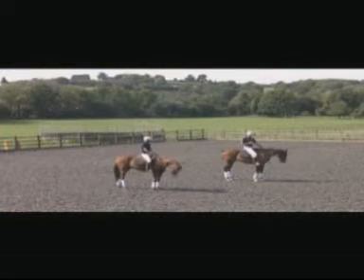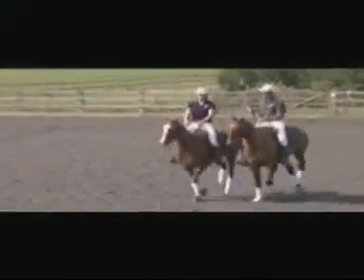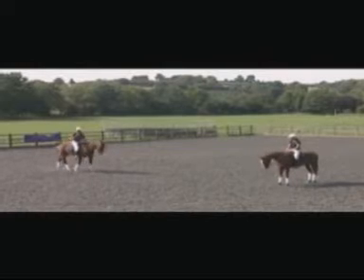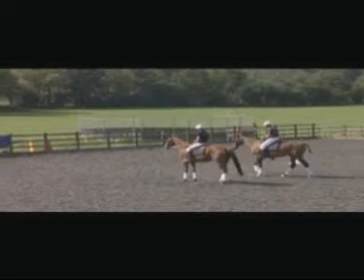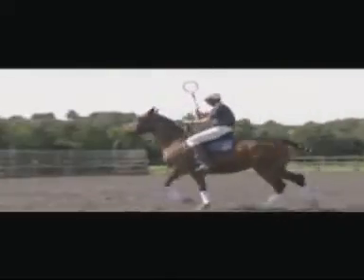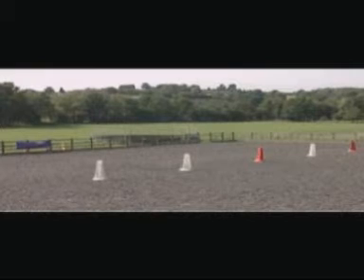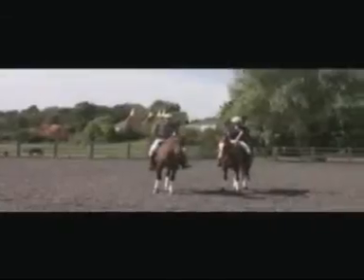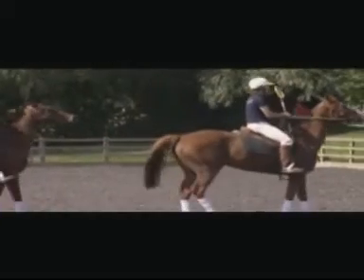UK Polocrosse Video Chapter 2 - Part 2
The UK Polocrosse Association's Promotional video, showing the sport and how to play it. The video is delivered by experienced coach and UK player Jason Webb and in chapter 2 he looks at how to train your horse for polocrosse